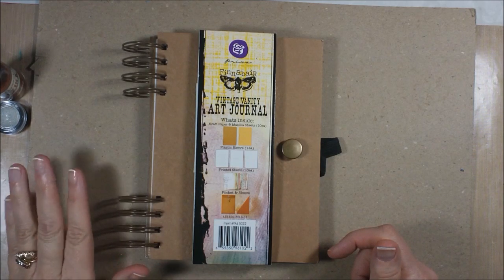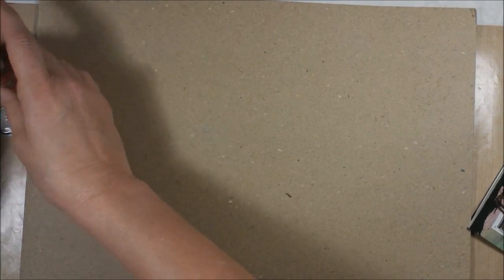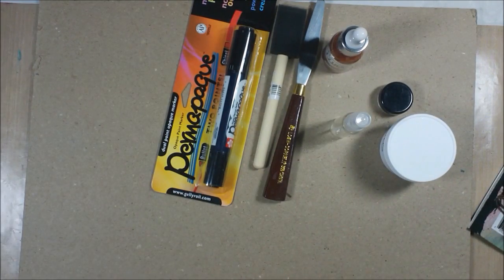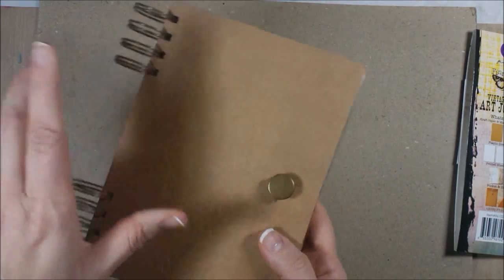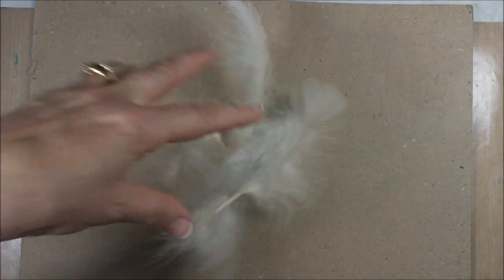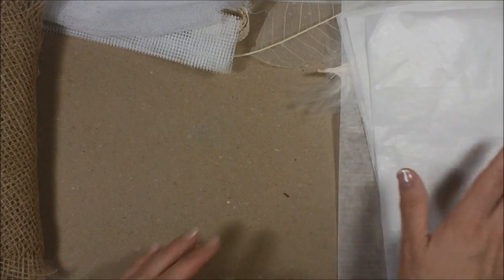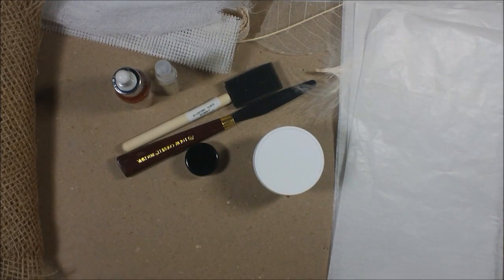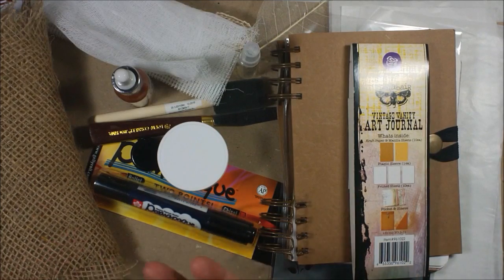~Swirlydoos Kit Club for Scrapbooking~ Art Journal Video Tour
Our guest educator, Patty, is showing the contents of our fabulous new add on for art journaling.